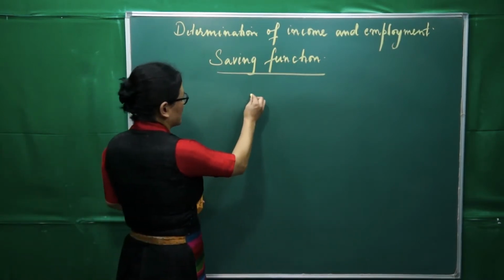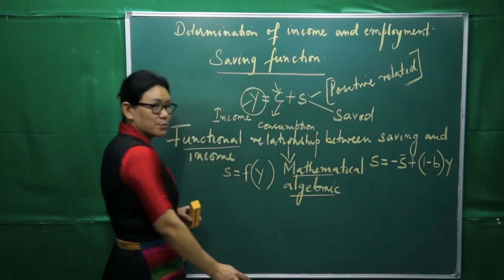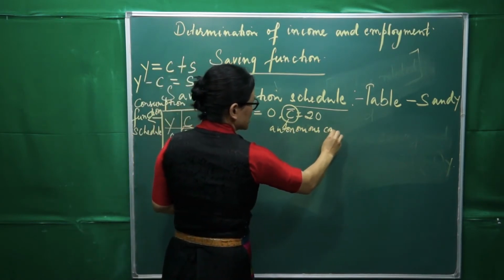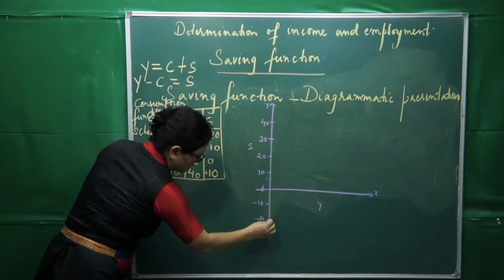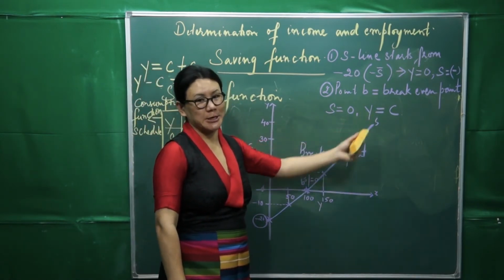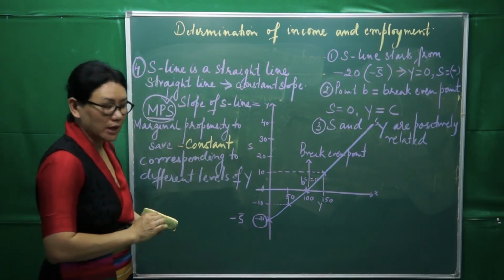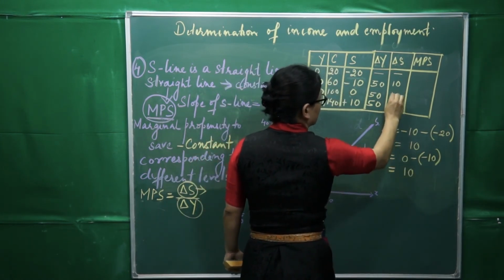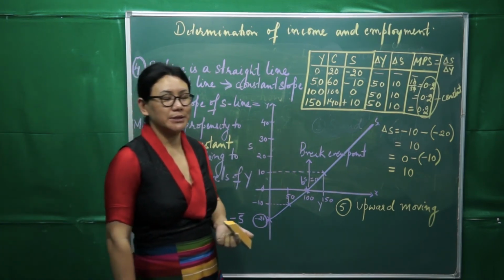Class 12 Economics Determination of Income and Employment - Saving Function Part 1